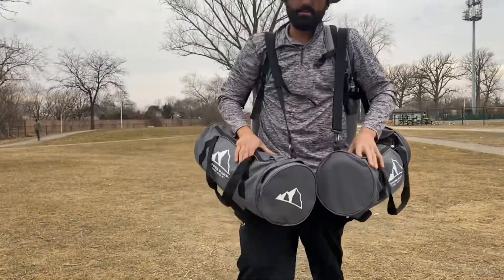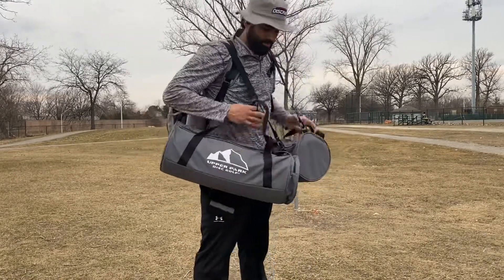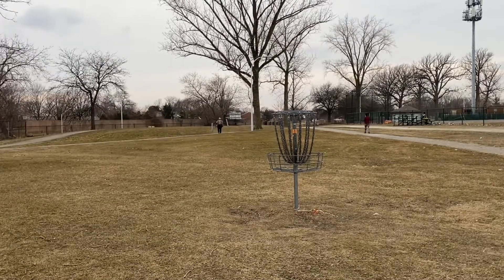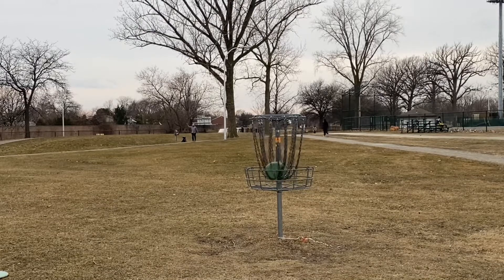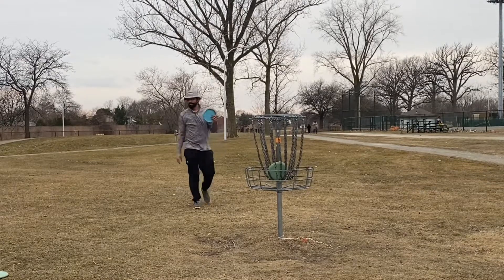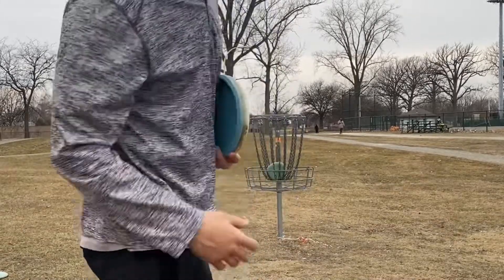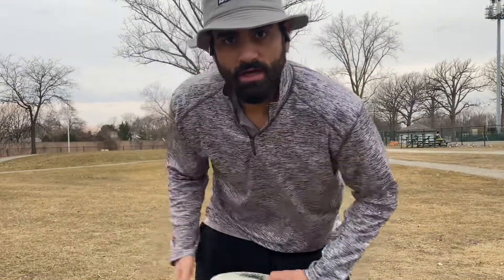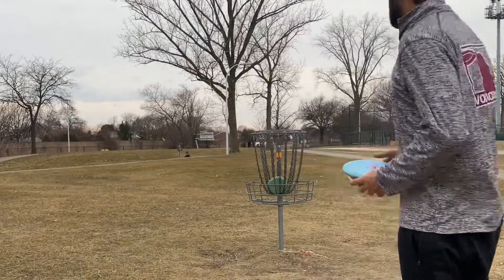ACE of the Week 2.0 x2!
The ACE of the week series continues! This is the 2nd in the series and the best way to make this happen is to not get 1 ACE but 2 for you guys!